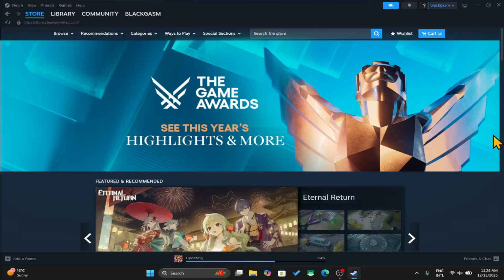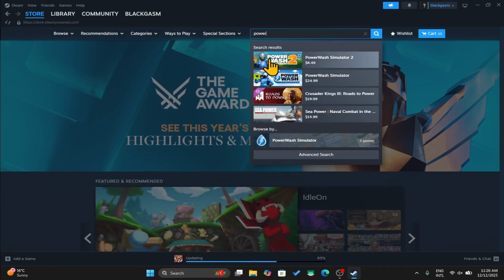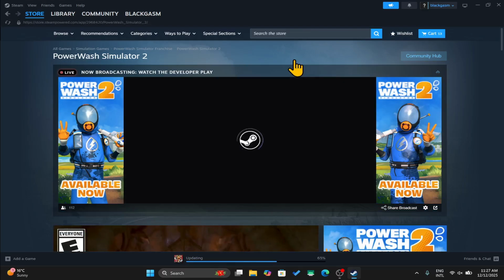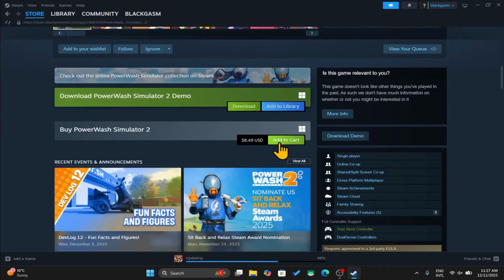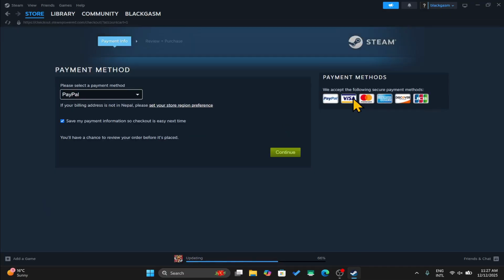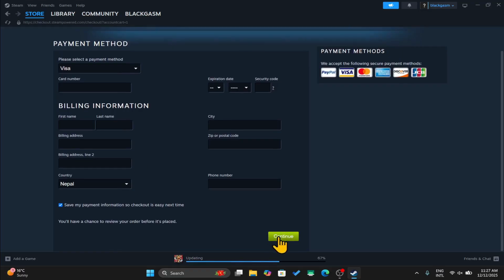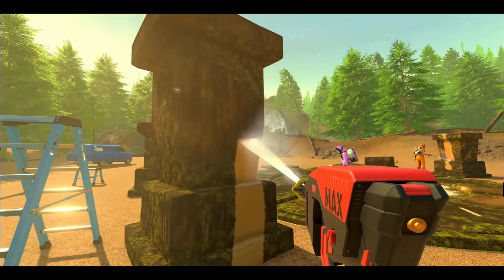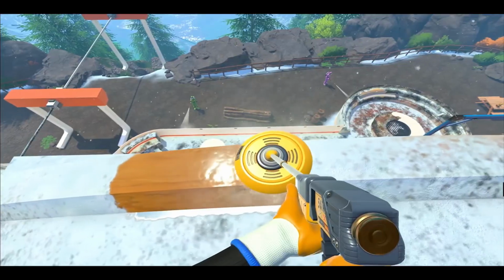How to Download & Install PowerWash Simulator 2 on Your PC (2025)?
In this video, I walk you through the entire process of safely downloading and installing PowerWash Simulator 2 on your Windows PC. Whether you’re installing from Steam, the Epic Games Store, or verified digital sources — this tutorial will make it easy and beginner‑friendly!